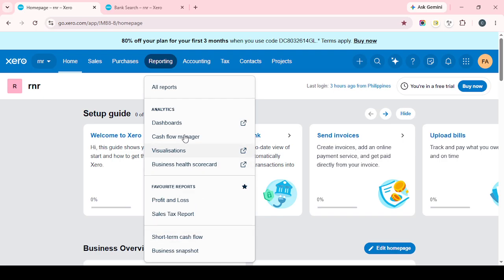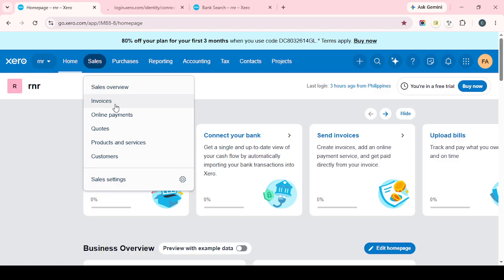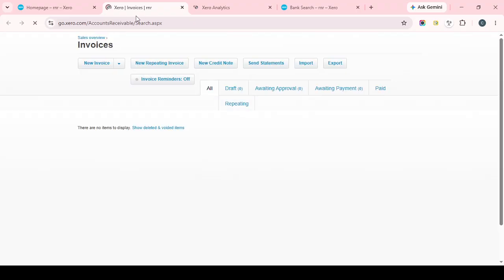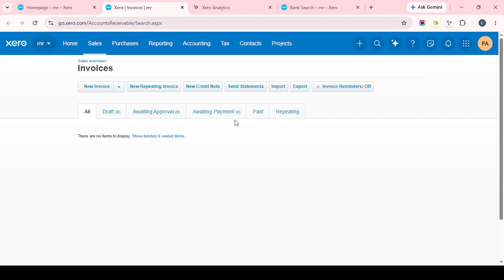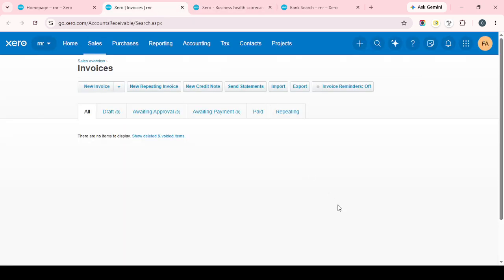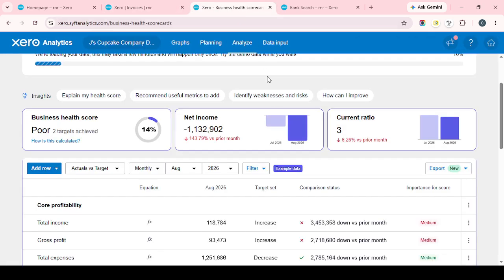How To Pay An Invoice In Xero Australia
Need to record or pay an invoice in Xero Australia? This simple tutorial shows you how to apply payments to sales or purchase invoices, manage partial payments, and ensure your account balances remain perfectly reconciled. Follow along to keep your bookkeeping accurate and your invoices marked as paid on time.